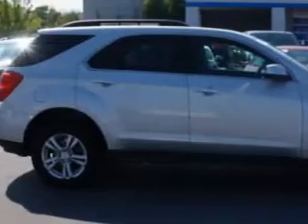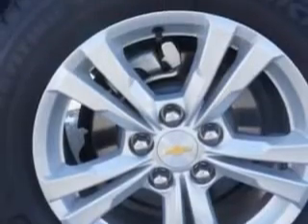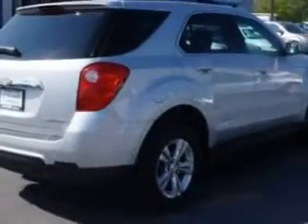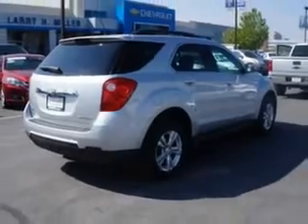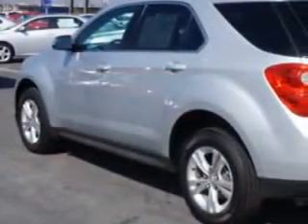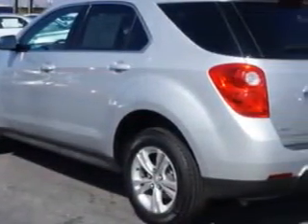2014 Chevrolet Equinox Larry H. Miller Chevrolet of Murray Murray, UT 84107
Chevrolet Equinox Imagine driving this  Silver   Chevrolet Equinox SUV AWD, equipped with a 4 Cylinder engine and an automatic transmission.
MILES: 26,620
VIN:2GNFLFEK1E6273775

5500 South State ST.